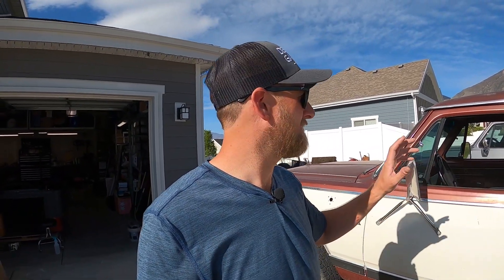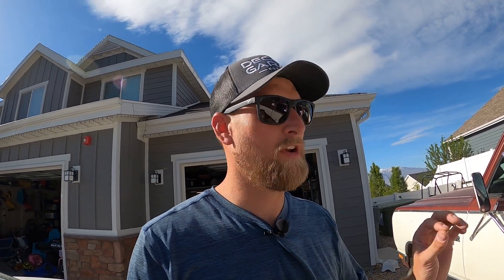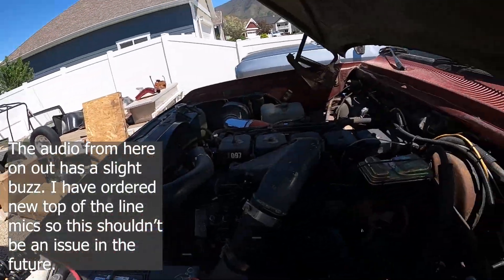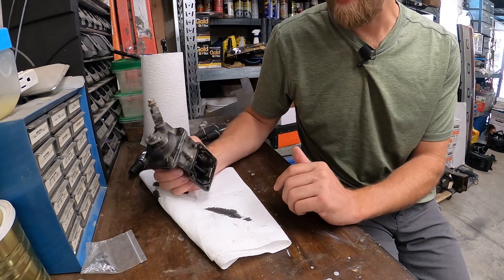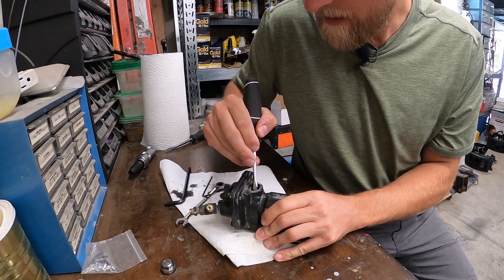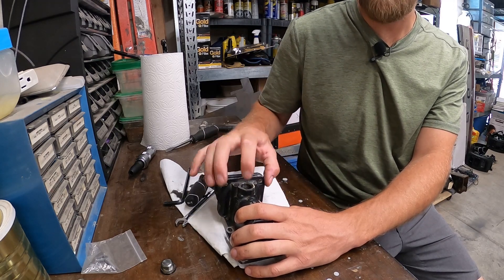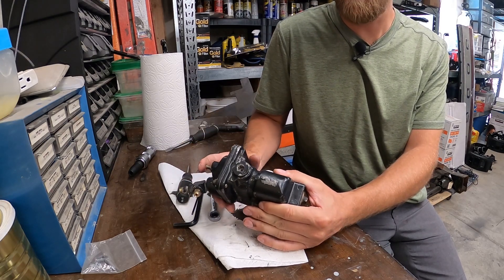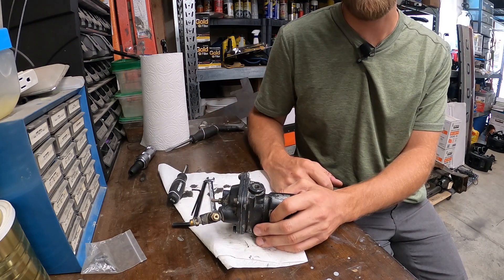No More Rolling Coal: Tuning a P-pump AFC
Rolling coal is a complete waste of fuel/money. A properly tuned diesel truck should not leave clouds of black smoke. Watch me tune this p-pump 12 valve Cummins and learn how to tune your truck correctly. The principles talked about in this video also apply to the VE pump 1st gen cummins.